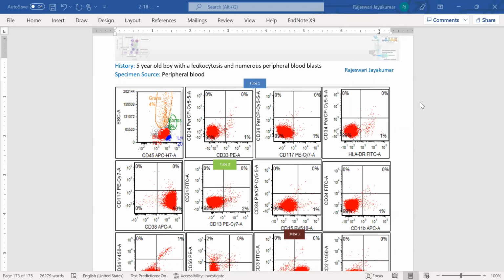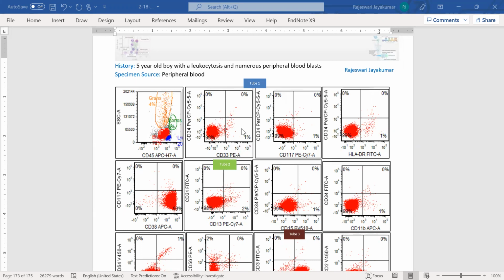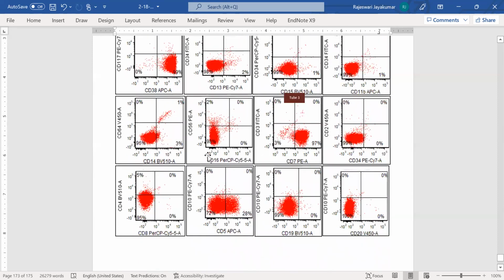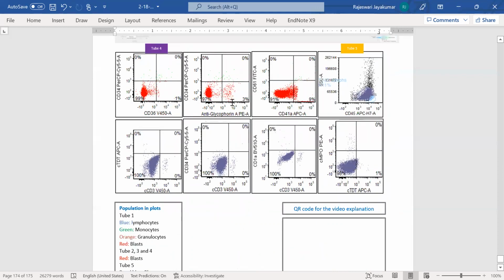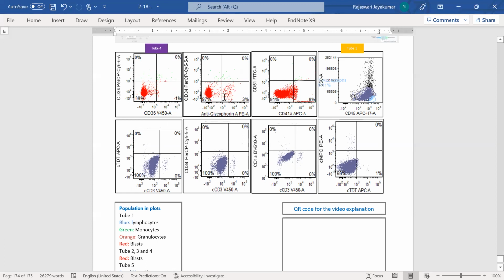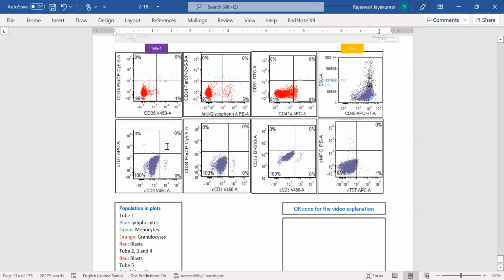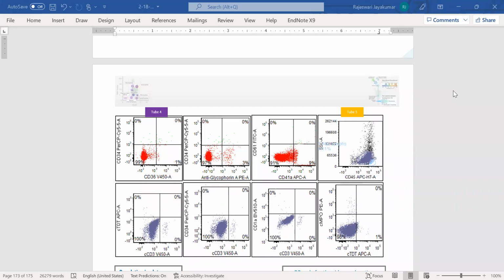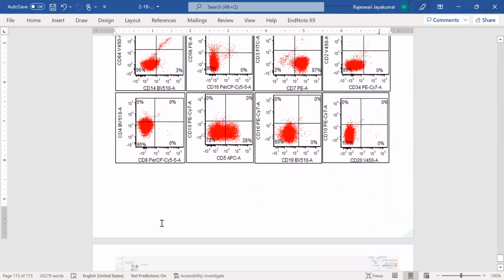Acute Undifferentiated Leukemia